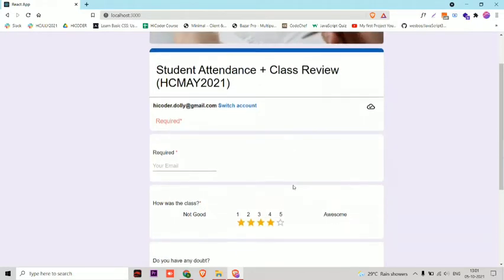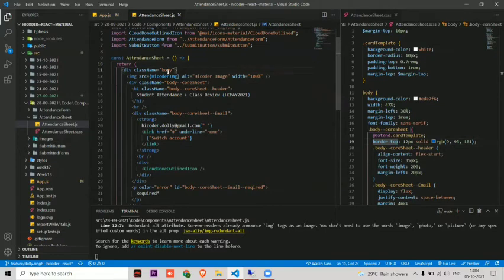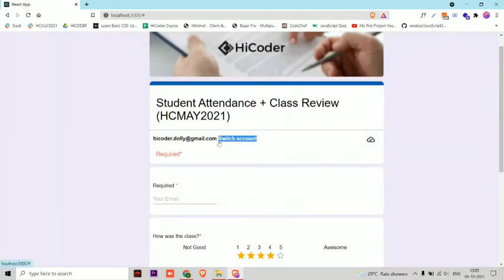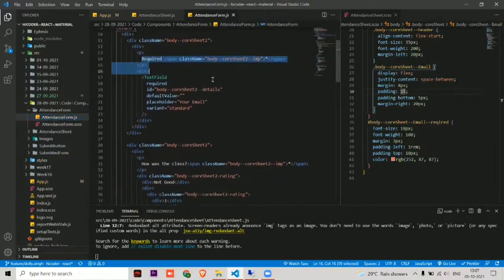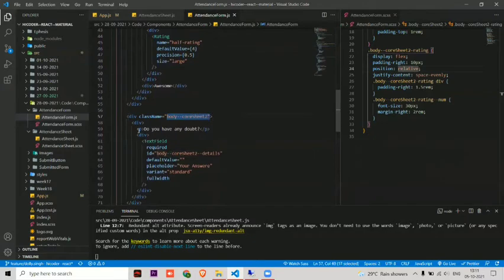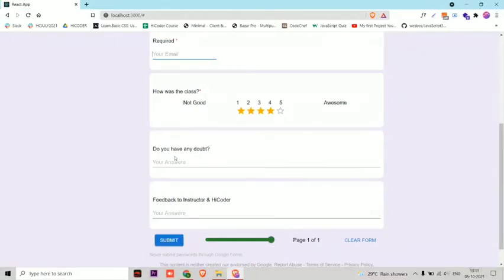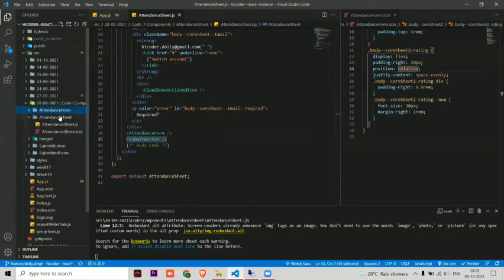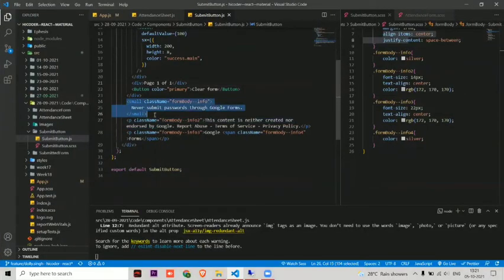🔵Built Google Form using React, Mui(material-ui) and sass🔥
Create Google Attendance sheet step by step  with Mui(material-ui) .
Please watch video till end and let's code together. 🥳